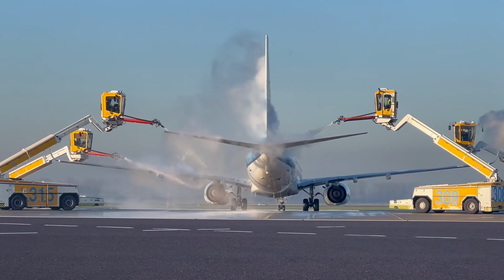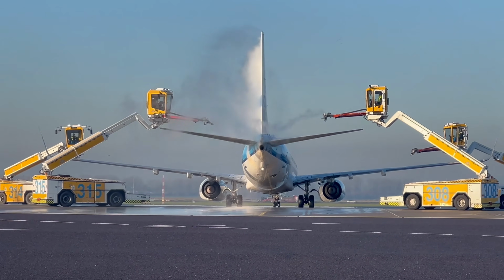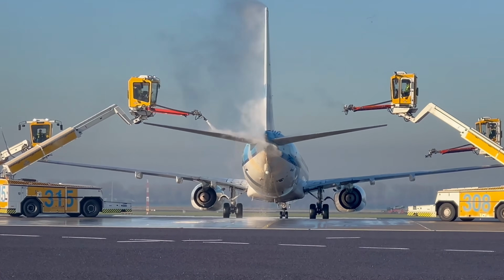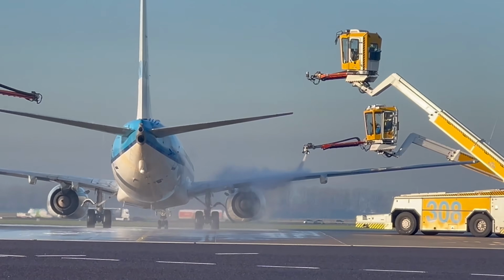Difference between aircraft de-icing and anti-icing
Hello everybody! Welcome back to another video of NextGenerationMechanic. Colder weather is approaching quick. So today I will tell you something about the difference between de-icing and anti-icing. Enjoy!

Do you have a question? Want to see more interesting aircraft maintenance content?